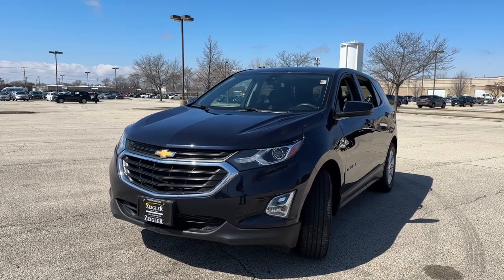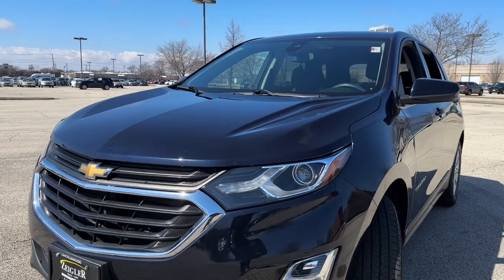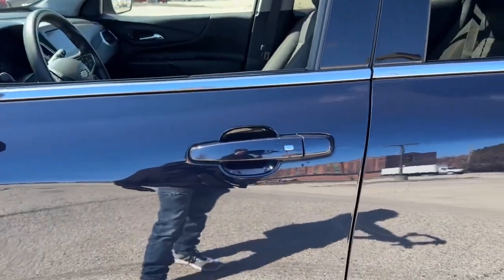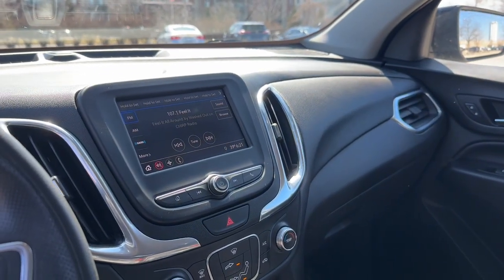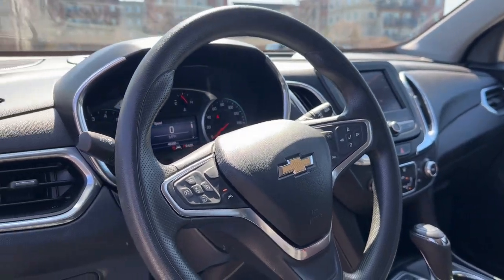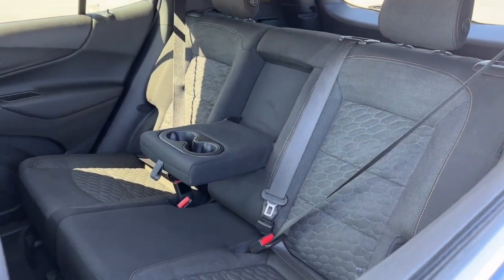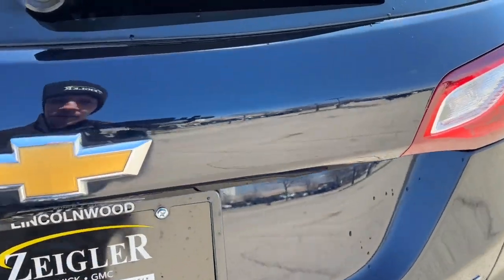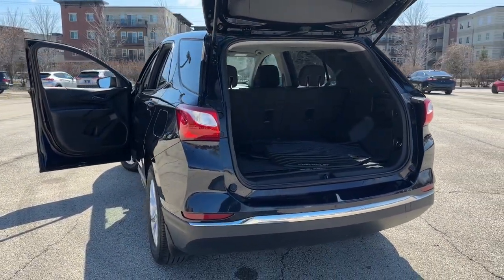2020 Chevrolet Equinox Chicago, Lincolnwood, Skokie, Schaumburg, Arlington Heights PA5468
Midnight Blue Metallic Used 2020 Chevrolet Equinox LT available in Chicago, Illinois at Zeigler Buick GMC Cadillac. Servicing the Lincolnwood, Skokie, Chicago, Schaumburg, Arlington Heights, IL area.

Equinox LT
2020 Chevrolet Equinox LT - Stock#: PA5468

6900 N. McCormick Blvd

Recent Arrival! 2020 Chevrolet Equinox LT Midnight Blue Metallic LOW FINANCING RATES AVAILABLE* 100K WARRANTY AVAILABLE* AWD* FULLY SERVICED & MAINTAINED* SAVE BIG!!! NATIONWIDE SHIPPING AVAILABLE!!! AWD 17 Aluminum Wheels 2 Rear USB Charging-Only Ports 2 USB Ports & Auxiliary Input Jack 2-Way Power Driver Lumbar Control Seat Adjuster 3.87 Final Drive Axle Ratio 4-Wheel Disc Brakes 6 Speaker Audio System Feature 6 Speakers 8-Way Power Driver Seat Adjuster ABS brakes Air Conditioning All-Weather Floor Mats AM/FM radio: SiriusXM Apple CarPlay/Android Auto Auto High-beam Headlights Bluetooth For Phone Brake assist Bumpers: body-color Cargo Mat Compass Delay-off headlights Driver door bin Driver vanity mirror Dual front impact airbags Dual front side impact airbags Electronic Stability Control Emergency communication system: OnStar and Chevrolet connected services capable Four wheel independent suspension Front anti-roll bar Front Bucket Seats Front Center Armrest Front Passenger 4-Way Manual Seat Adjuster Front reading lights Fully automatic headlights Heated door mirrors High-Intensity Discharge Headlights Illuminated entry Interior Protection Package (LPO) Low tire pressure warning Occupant sensing airbag Outside temperature display Overhead airbag Overhead console Panic alarm Passenger door bin Passenger vanity mirror Power door mirrors Power driver seat Power steering Power windows Preferred Equipment Group 1LT Premium audio system: Chevrolet Infotainment 3 Premium Cloth Seat Trim Radio data system Radio: Chevrolet Infotainment 3 System w/AM/FM Rear anti-roll bar Rear reading lights Rear seat center armrest Rear window defroster Rear window wiper Remote keyless entry Security system SiriusXM Radio Speed control Speed-sensing steering Split folding rear seat Spoiler Steering wheel mounted audio controls Tachometer Telescoping steering wheel Tilt steering wheel Traction control Trip computer Variably intermittent wipers. 25/30 City/Highway MPGbrAt Zeigler Buick GMC of Lincolnwood we take pride in treating our customers like family ensuring that your experience is one that you will never forget. Every vehicle has been through a multi-point safety inspection and professionally cleaned and disinfected for your protection. We are proud to service customers in Lincolnwood Northbrook Skokie Schaumburg Chicago and all surrounding Chicagoland areas. See dealer for complete details dealer is not responsible for pricing errors. Price may exclude certain taxes doc fee charges and/or fees. Must qualify for any and all available rebates in order to obtain Zeigler Price. The value of used vehicles varies with mileage usage and condition. Book values should be considered estimates only. Some of our used vehicles may be subject to unrepaired safety recalls. Check for a vehicles unrepaired recalls by VIN FOR A GREAT EXPERIENCE.brbrAwards:br * 2020 IIHS Top Safety Pick with specific headlights